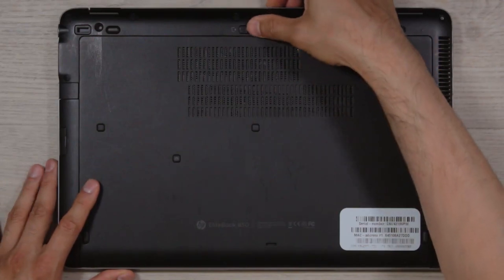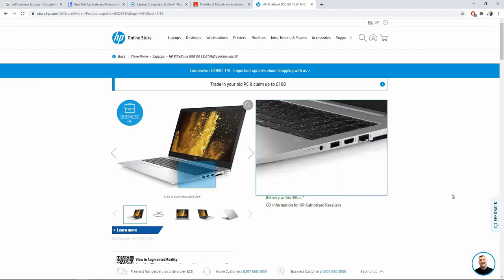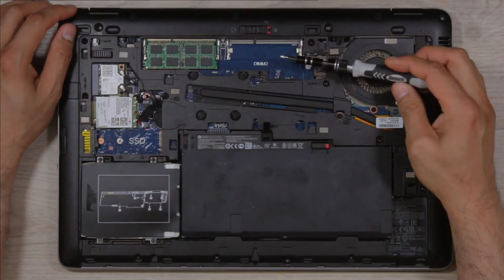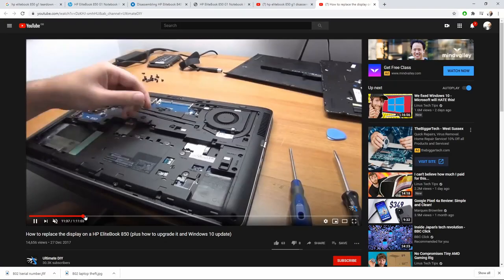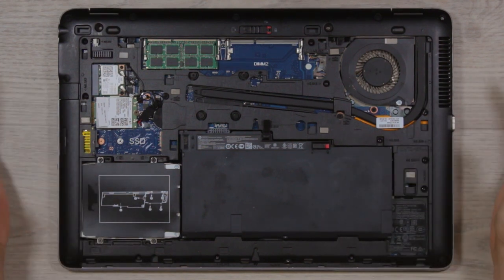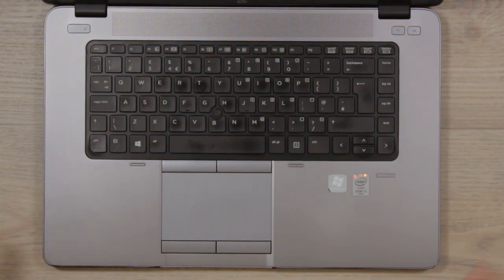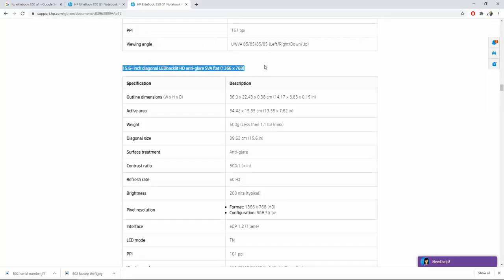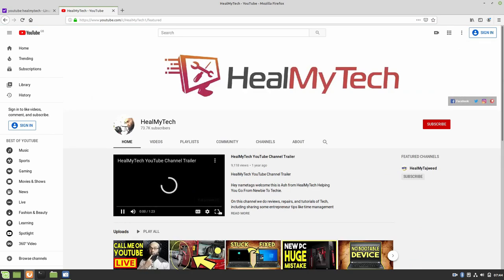Buying A USED LAPTOP? Ultimate Guide So You Don't Buy A Potato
When buying a used laptop you should know what to look for before, during and after the purchase wherever applicable.  Today I will share with you my definitive guide on buying a used laptop, like this one I bought for a household member, from basic to advanced checks so you don't end up with a potato, let's tech it out!

Time Stamps:

00:00 Hook & Intro

Step 1: Research 4 things

02:12 Never Buy A Laptop | Do This Instead | How To Buy A Laptop Guide For Students College Uni

02:26 Recommended Business Laptops

02:38 HP EliteBook 850 G1

02:47 Reasons to buy a used business laptop

03:47 Step 1A Check the Serial Number

04:37 Step 1B Check the price of similar sold laptops

05:07 Step 1C Available official documentation from manufacturer

08:25 Step 1D Research video tutorials for teardown, disassembly, repair, upgrades

09:11 Step 2 Negotiate & don’t settle on the price yet if possible

09:53 Step 3 Gather your test equipment; USB mouse, earphone with mic, Ethernet cable, Linux Boot Drive

10:10 Create Linux Mint Bootable USB With Rufus On Windows 10 Easily | Pt 16 One PC To Rule Them All

10:16 Step 4 How to test a used laptop

11:18 Remove laptop back cover

11:59 Precision Screwdriver Set:
Amazon UK
Amazon US

12:40 Remove laptop battery

12:57 How to buy a smartphone without getting a headache upcoming video

14:24 Pro Tip: One finger laptop lid lift test

15:41 Step 5  Cold Boot Test

16:21 Step 6 Boot into BIOS or UEFI

16:44 Step 7 Windows boot time test

17:10 Step 8 Dead Pixel Test

17:38 Step 9 Online 1080p video playback test

18:15 Step 10 Stress test and hardware monitor with Prime 95 & CPUID

19:24 Step 11 Boot into a Live Linux Drive.  Don’t forget Wired Internet Connection With Ethernet cable

20:41 Conclusion & Summary

22:45 End of video